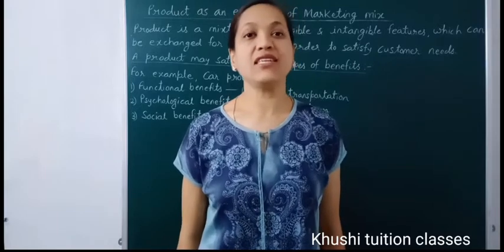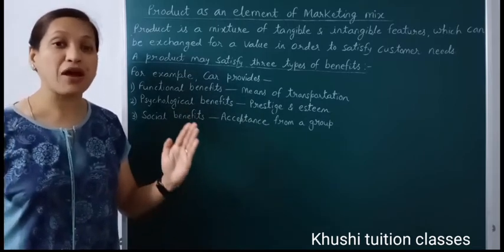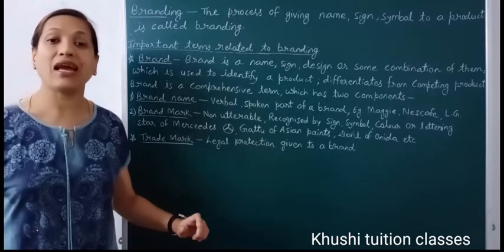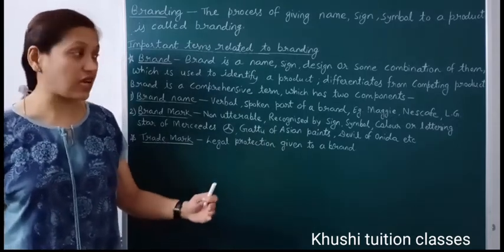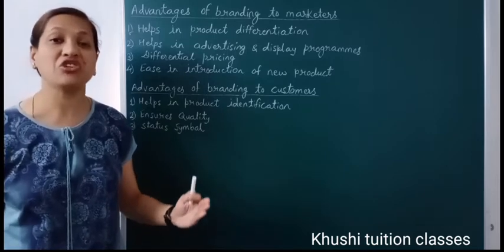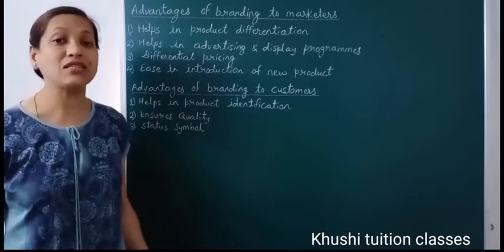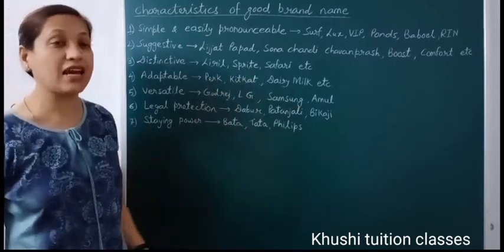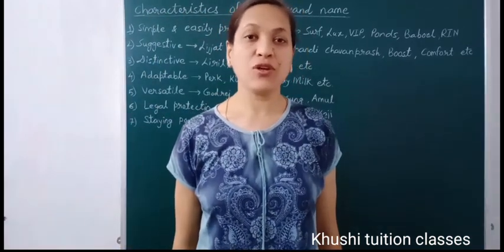Marketing Mix-Product, Branding/Marketing Management/Part 5/Class 12/Business Studies/Chapter11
The topics are taught by ReetaHada.

To get best experience of Accountancy, Economics, Business studies & practice of HOTS join Khushituitionclasses.

In this video you will learn about the  chapter 11MarketingManagement#

Marketing Mix- 4Ps-
Introduction of Product,
Branding- Important terms like Brand, Brand Name , Brand Mark, Trade Mark
Advantages of Branding to marketer & customer
Characteristics of Good Brand Name